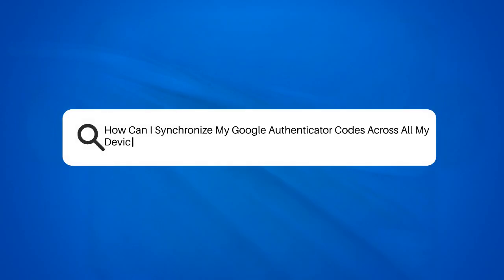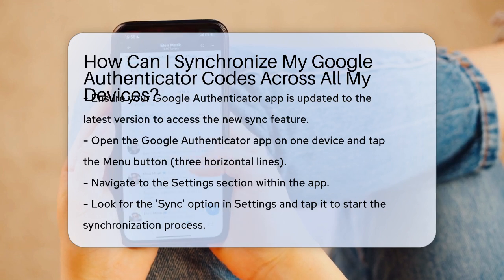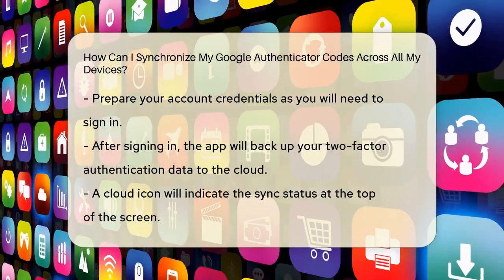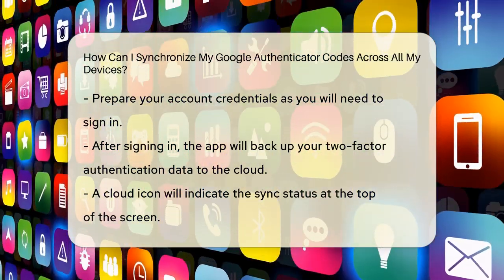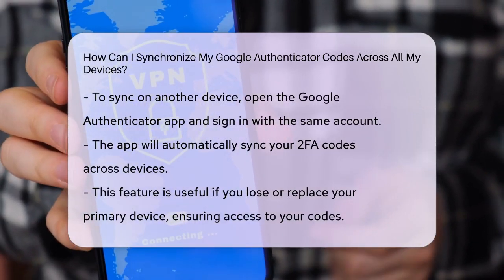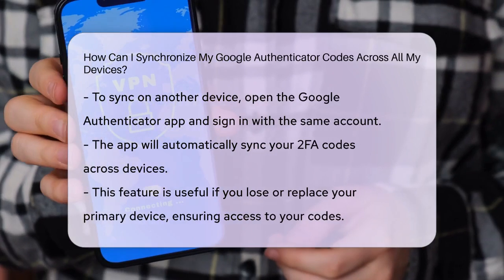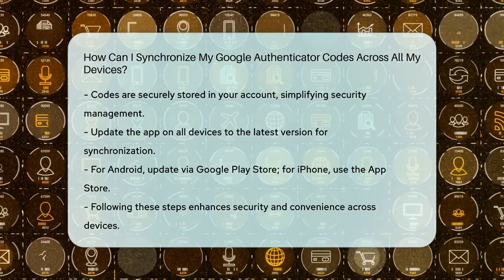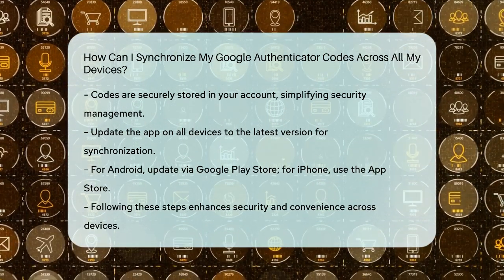How Can I Synchronize My Google Authenticator Codes Across All My Devices? - Be App Savvy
How Can I Synchronize My Google Authenticator Codes Across All My Devices? Are you looking for a way to manage your two-factor authentication codes more efficiently? In this video, we’ll guide you through the process of synchronizing your Google Authenticator codes across multiple devices. With the latest update to the Google Authenticator app, you can now access your 2FA codes seamlessly, ensuring that you never lose access to your accounts, even if your primary device is lost or replaced.

We’ll walk you through the steps to update your app, enable the sync feature, and sign in to your account. You’ll learn how to back up your 2FA data to the cloud and how to access it from any device linked to your account. This is an essential feature for anyone who values security and convenience, as it simplifies the management of your authentication codes.

Whether you’re an Android or iPhone user, we’ll provide clear instructions on how to update the app and get started with synchronization. Don’t miss out on this opportunity to enhance your account security.